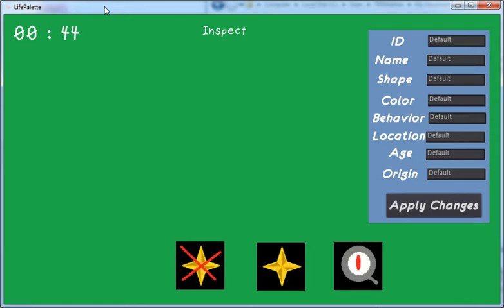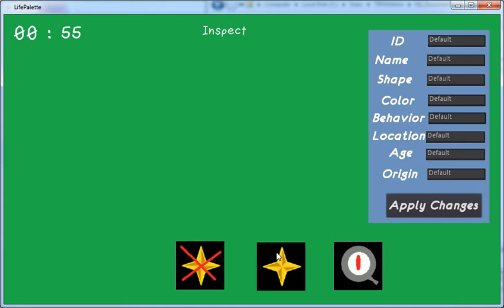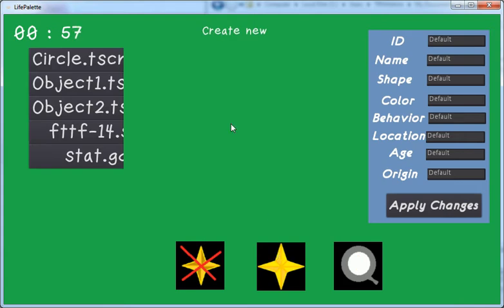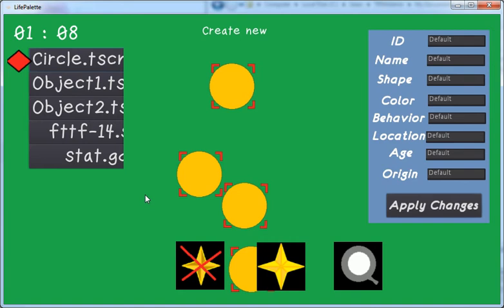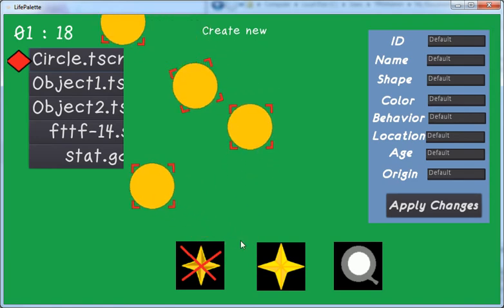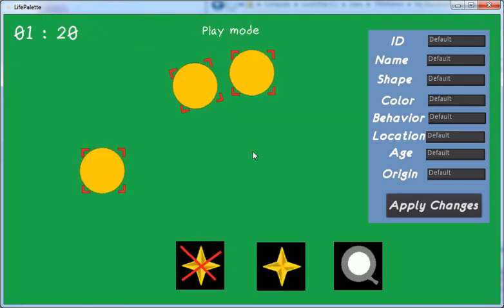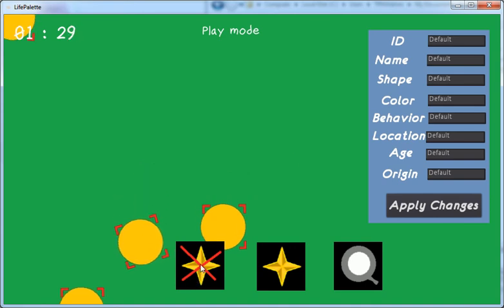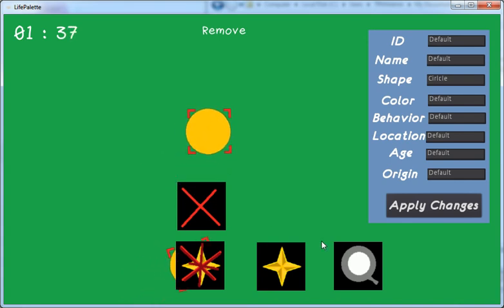LifePALETTE - creating moving art! :)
Watch as these new art objects interact with each other, and YOU!